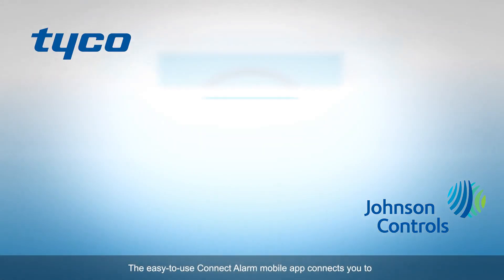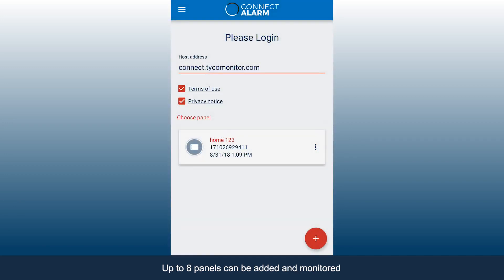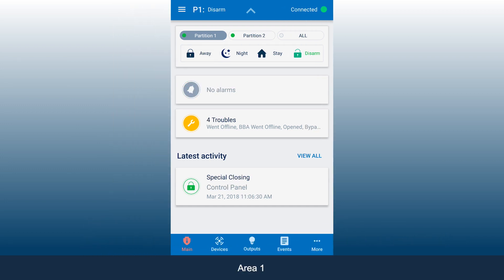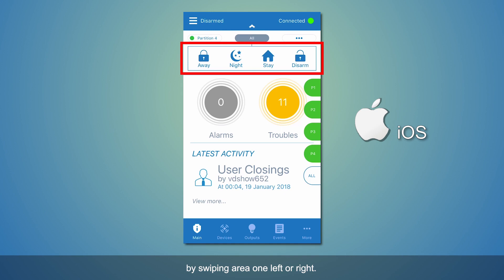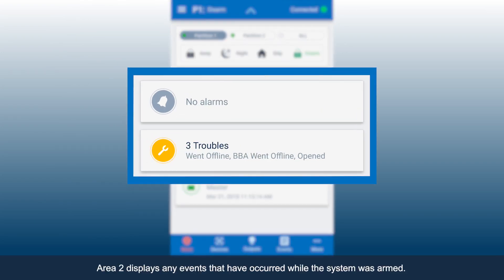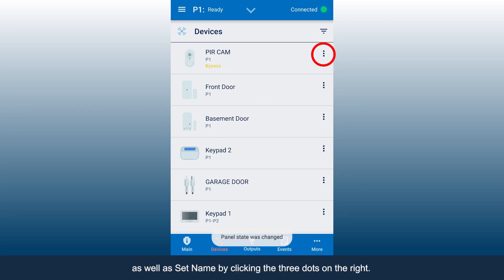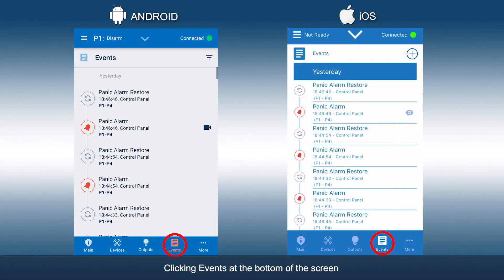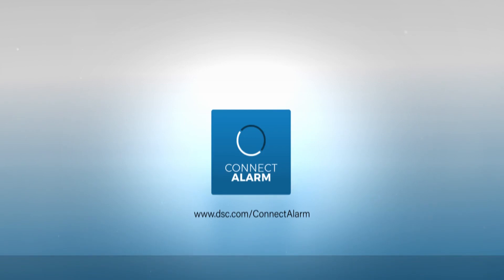DSC Connect Alarm - TOP Security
DSC PowerNeo Connect Alarm